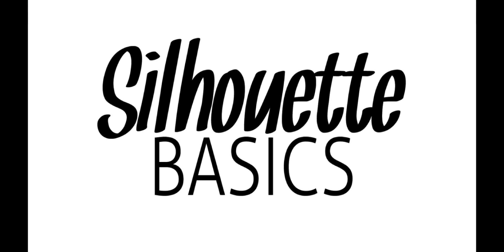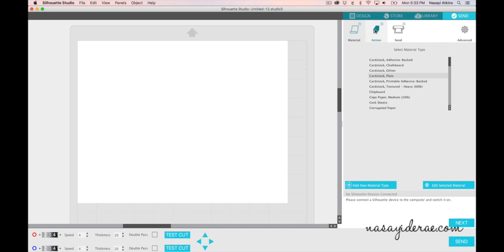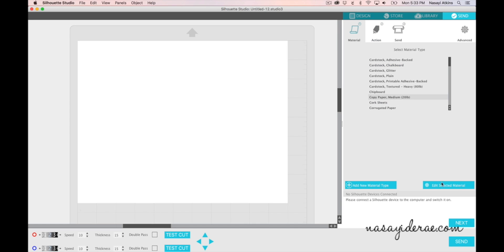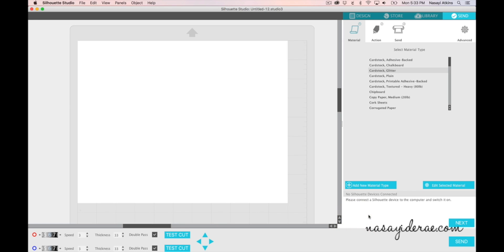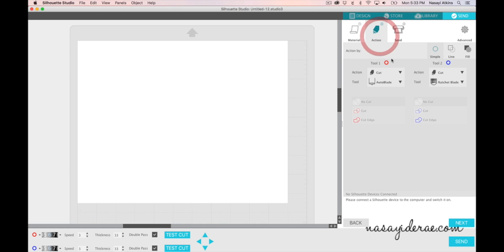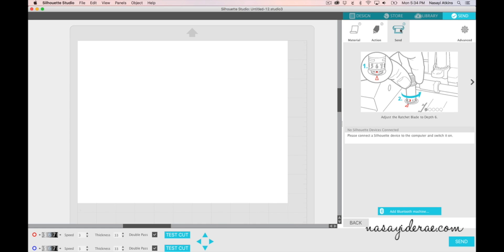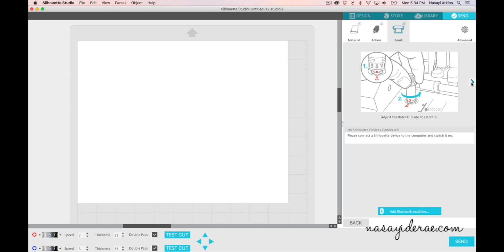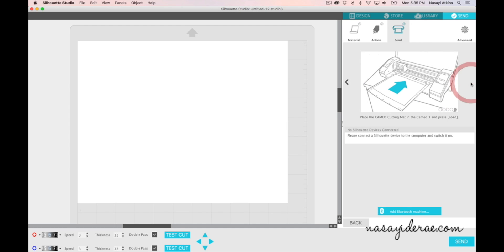New Send To Silhouette Menu in Silhouette Studio 4 | Silhouette Basics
The new Send to Silhouette menu in Silhouette Studio 4.